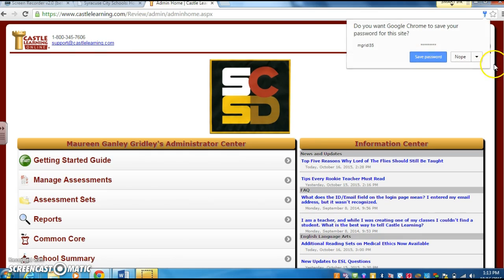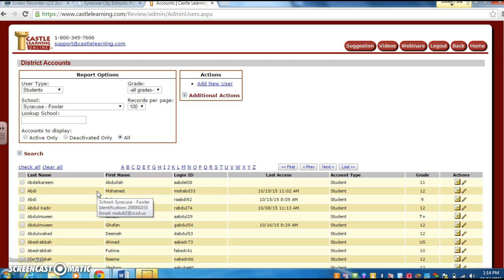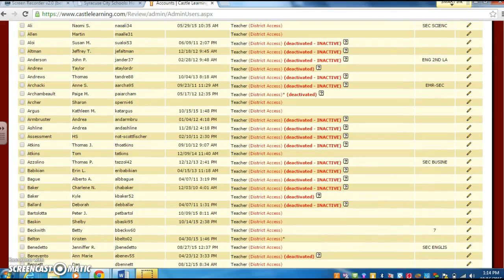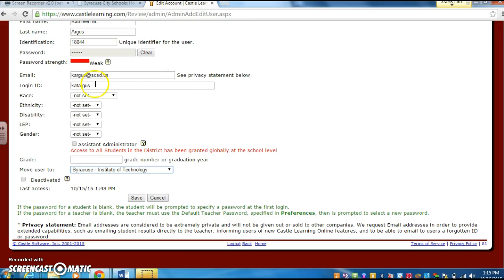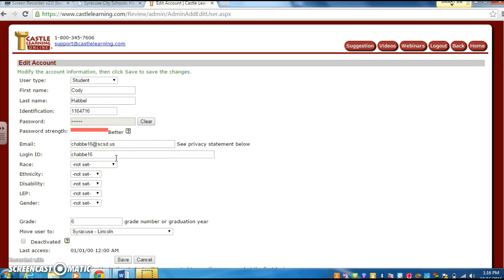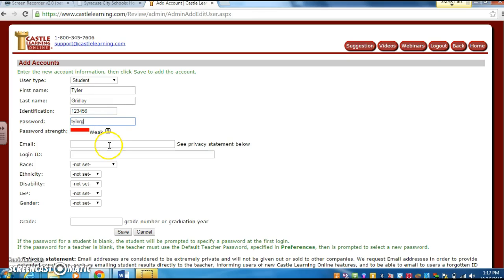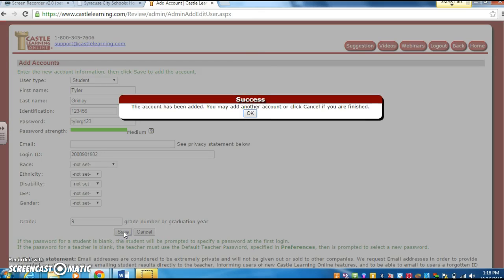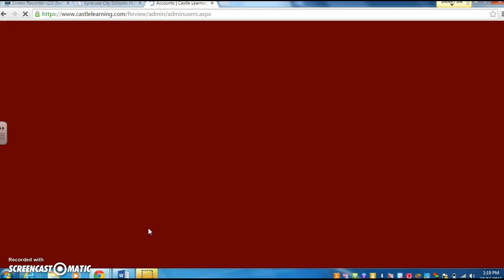Castle Learning Adding Accounts